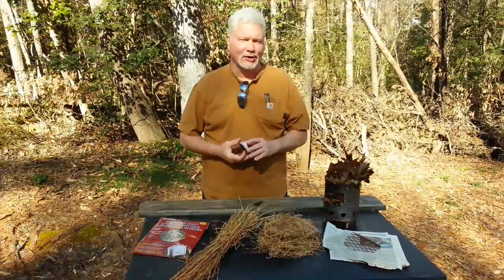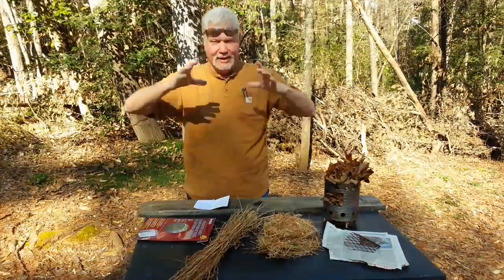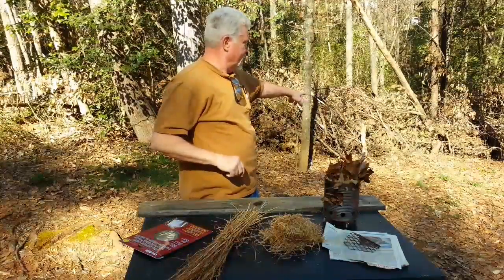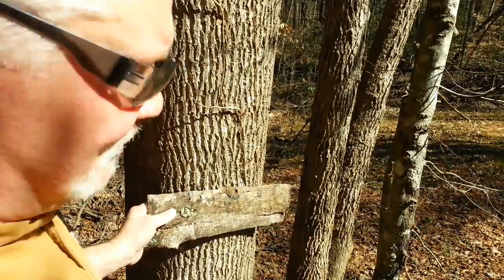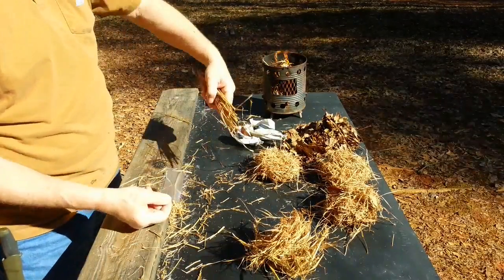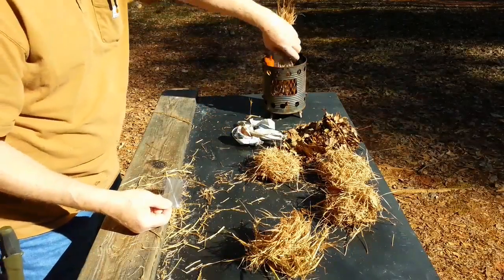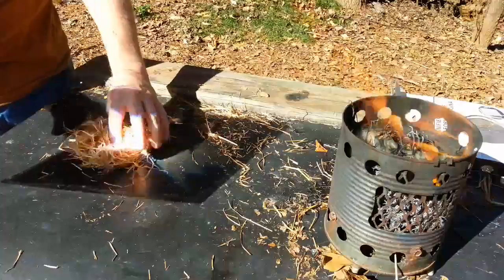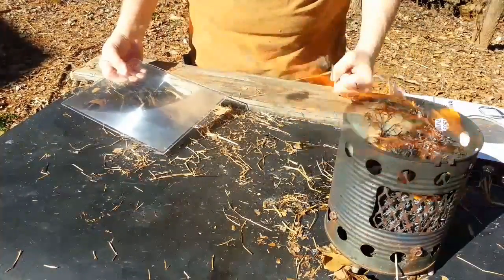Wallet Fresnel Lens, Solar Igniting Grass, Solar Explained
Why you should where shades. The surface area of the magnifier determines the focal point's heat not the magnifying power of the lens. The magnifying power of the lens determines how close you'll have to hold the lens to the tinder to get a tight focal point. Concentrated photons make up the focal point. Just because you have the tiniest focal point possible doesn't mean it's at its hottest. You'll probably have to focus it... "X" marks the spot. Dave Canterbury's tinder ball technique is ideal for Solar Ignitions.
*** LOL!!! Here's a bullet point I forgot to bring up in the video. Think of the perfect placement of the focal point on the tinder as a distance window. You can't really apply this technique by sight because the light is too bright and the tinder surface is too irregular. It's more a feel for the correct focal point placement and can be learned from practice. Start with the lens too close to the tinder. As you move it away to tighten the focal point, be keenly aware of the first smoke.You'll want to pull it away another fraction more. So the focal point ends up just shy of its tightest point, but still smoking the tinder. Then the focal point advances to full focal point tightness as it burns its way into the tinder and finally it burns its way even deeper as the focal point finally stops smoking the tinder. So the distance window can be thought of as a focal point that is pretight, tight, and post tight. Properly applied and in conjunction with slow deliberate circles, it is the quickest way to get a self sustaining ember.
***The trickiest part of the whole process is when you've developed enough ember to start blowing on it. LOL!!! The coordination and concentration that it takes to blow on the ember, maintain a tight focal point, and stay in the shot is challenging.

Amazon, 3 Pack of Wallet Fresnel Lenses